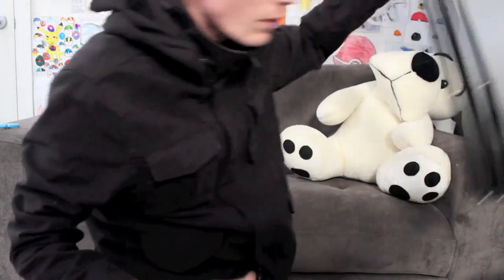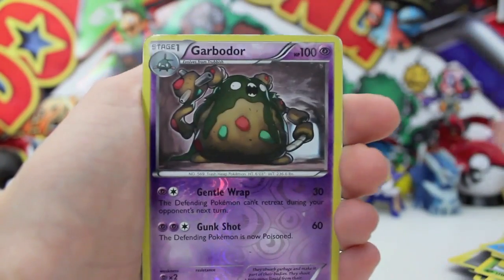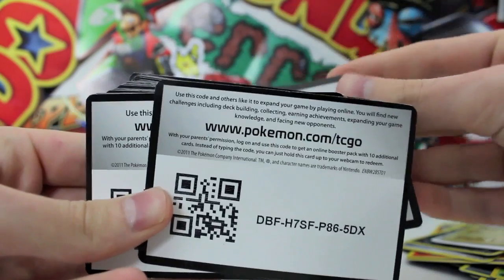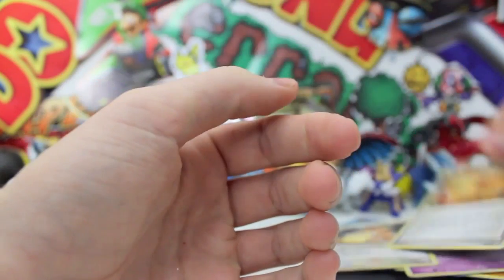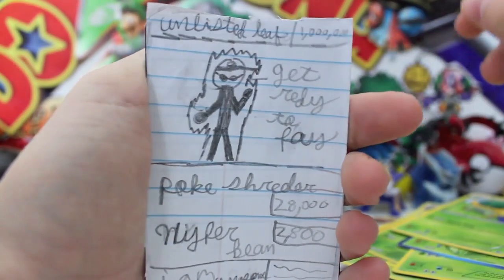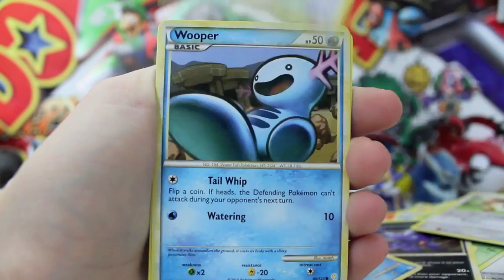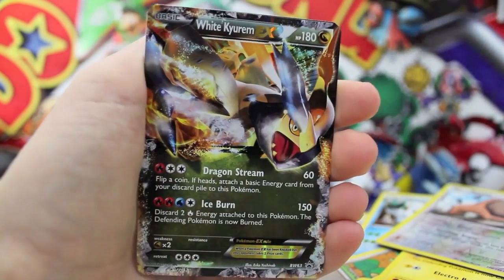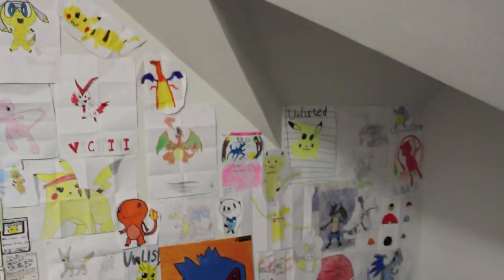Mail Man Monday Ep #33 (Wall Of Drawings!)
UnlistedLeaf
Australia

Today I have for you guys another episode of my new series Mail Man Monday were I get all fan mail and FCBM from you guys and give some other poketubers a spotlight.